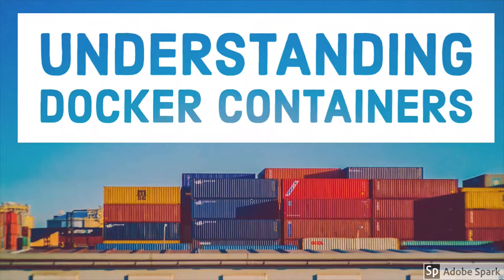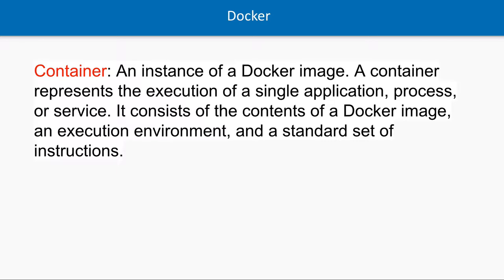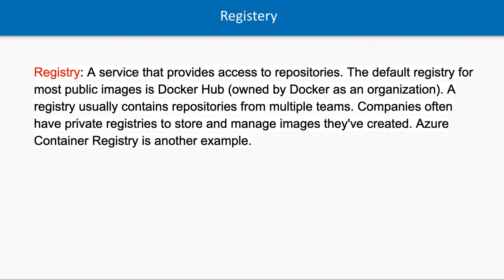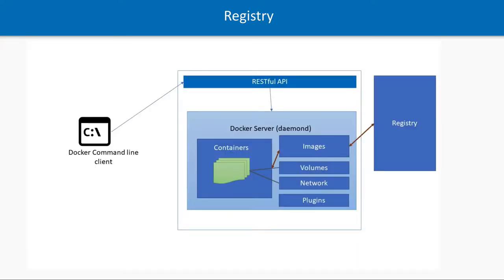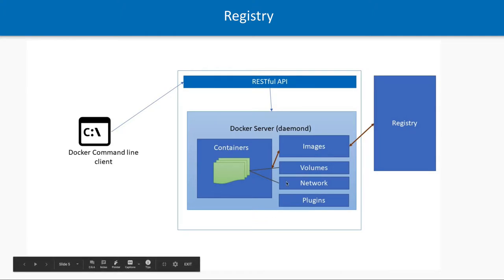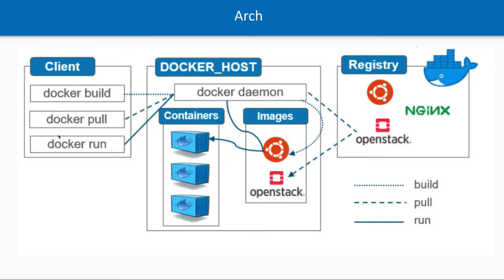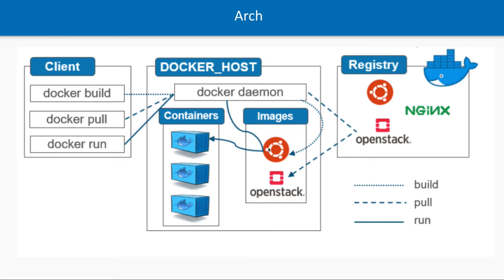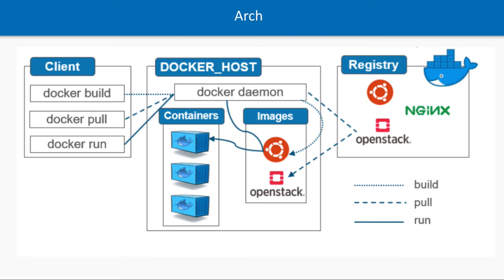Docker Terminology and Architecture #04